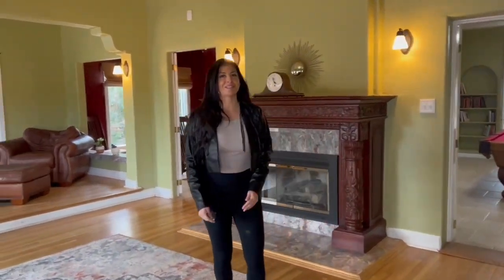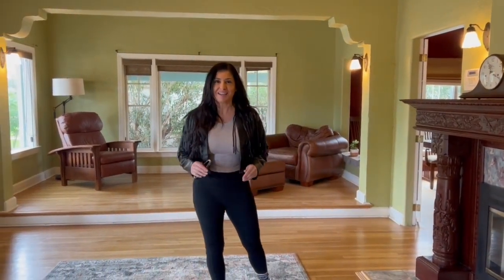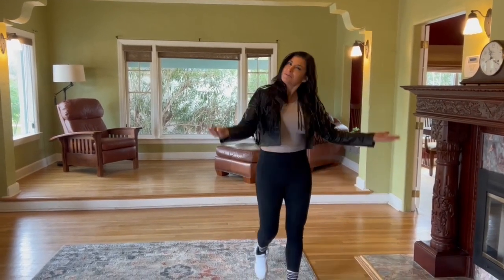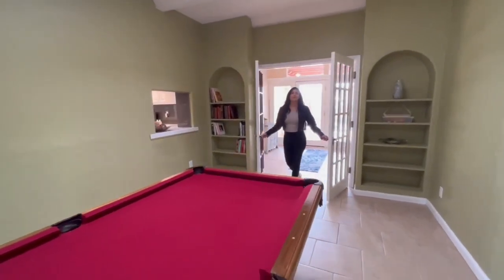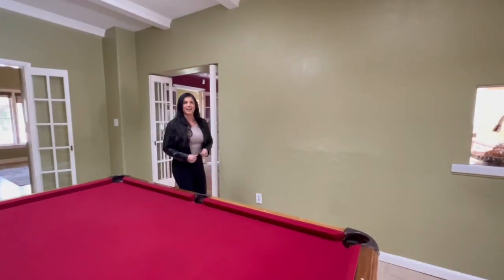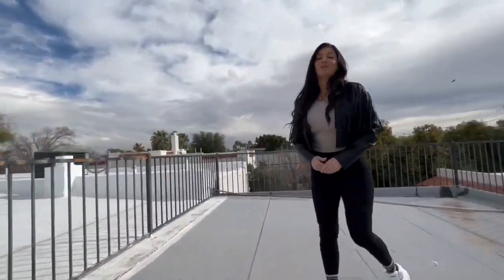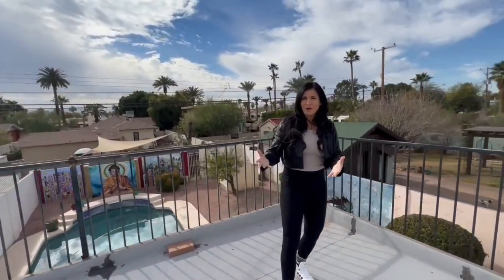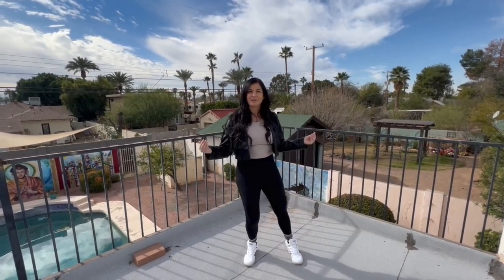Historic Phoenix Home Tour | Vintage Charm Meets Modern Living!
Welcome to a journey through time with this historic Phoenix home tour! Nestled in the heart of historic downtown Phoenix, this timeless home showcases all the charm and character that makes Phoenix’s vintage architecture so beloved. From beautifully preserved period details to modern updates that enhance its comfort and style, this property is a unique blend of Arizona history and contemporary living. If you’re a fan of classic homes with soul, this tour is for you!

As you enter, you’ll be captivated by [describe features such as restored hardwood floors, original moldings, and high ceilings] that create an ambiance rich in history. Each room is filled with natural light, showing off charming fixtures and the exquisite craftsmanship that’s a testament to this home’s heritage. The spacious living areas invite you to imagine life in a simpler time while enjoying the comforts of today.

The gourmet kitchen has been thoughtfully upgraded while retaining its classic charm—perfect for those who love to cook and entertain! With [mention details such as vintage-inspired cabinetry, modern appliances, and a cozy breakfast nook], this kitchen brings the past and present together seamlessly. The bedrooms are equally charming, offering a cozy retreat that honors the home’s legacy with tasteful updates for comfort and style.

Outside, the backyard is a peaceful oasis, ideal for relaxing or hosting guests under the Arizona sun. With [unique features such as a landscaped garden, vintage brickwork, or a quaint patio area], this outdoor space is as enchanting as the home itself. Plus, with its prime location in historic downtown Phoenix, you’re just steps away from the city’s best shopping, dining, and cultural landmarks—adding convenience to the list of this property’s many charms.

Thank you for joining us on this historic Phoenix home tour—we hope you’ve enjoyed discovering the beauty and charm of Phoenix’s architectural history! Explore our channel for more unique finds and hidden gems in the Phoenix real estate market!

00:00 Neighborhood/Front of Home
00:23 Entrance of Home
00:42 Living Room
00:57 Gaming Room
01:19 Bedroom #1
01:30 Bedroom #2
02:00 Pool/Backyard
02:10 Upstairs Outside Patio
02:27 Views of Historic Phoenix